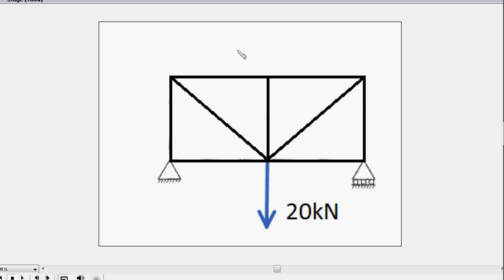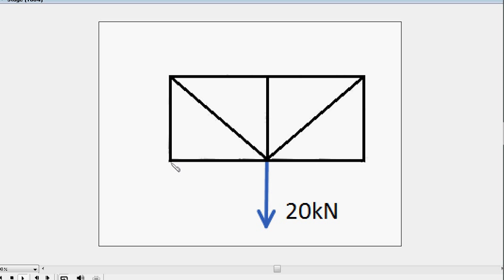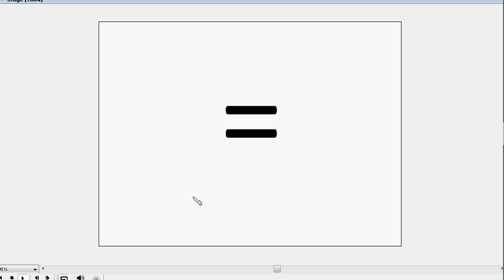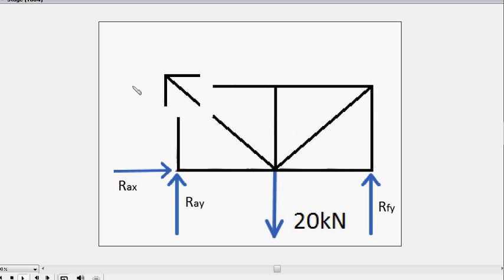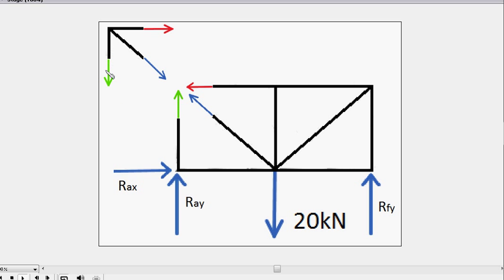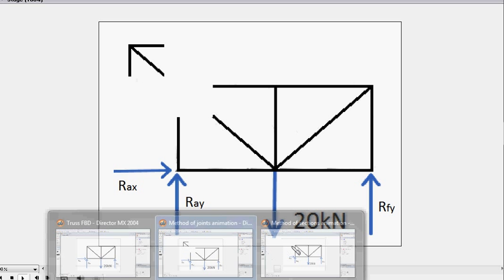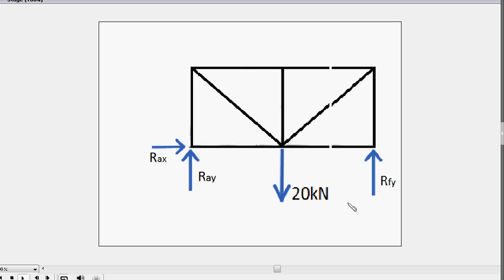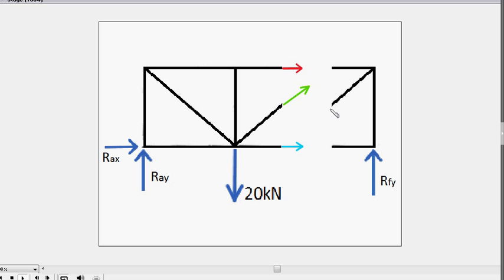method of joints and method of sections animation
Method of joints analyse individual joints (any joint), whereas Method of sections analyse entire sections of the truss (any section). Make sure to include all external forces on your free body diagram.